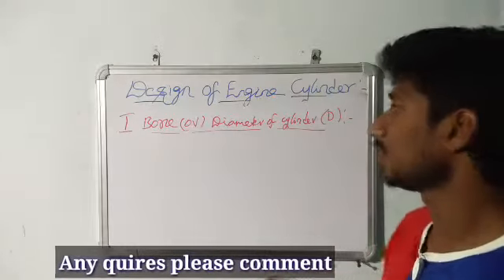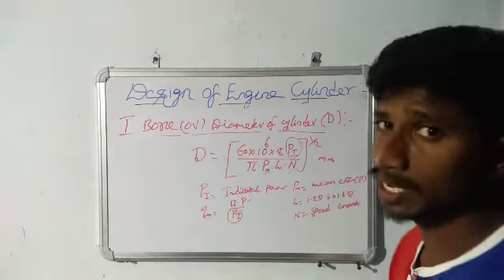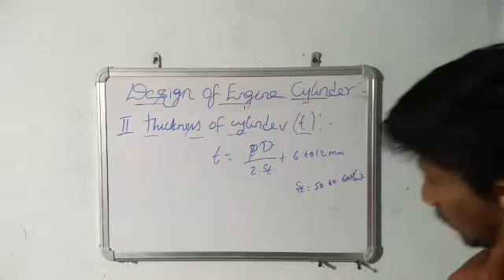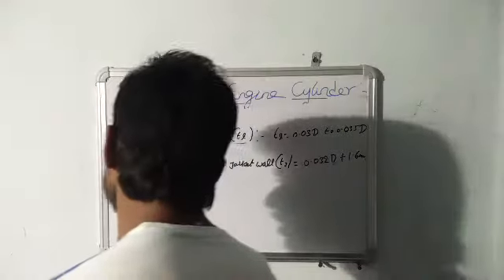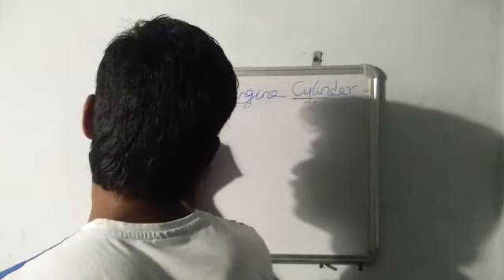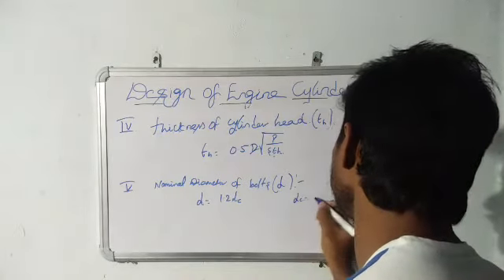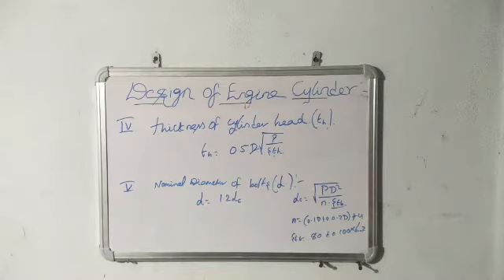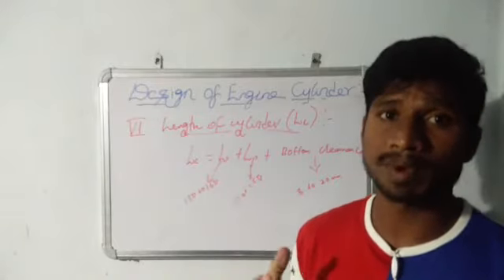Design of engine cylinder part-2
In this video complete design steps of engine cylinder with the formulas are covered with needed assumptions